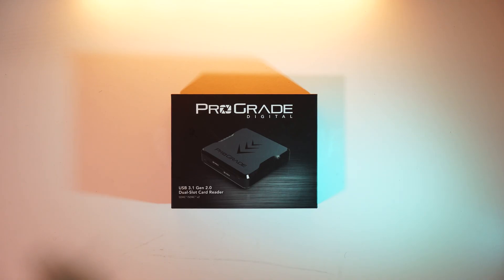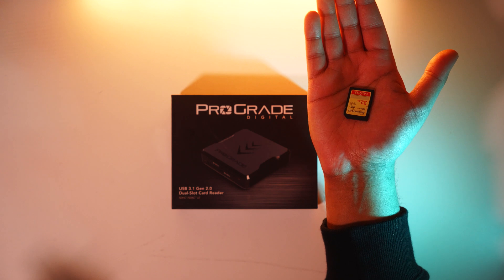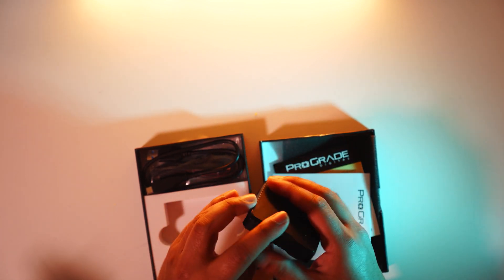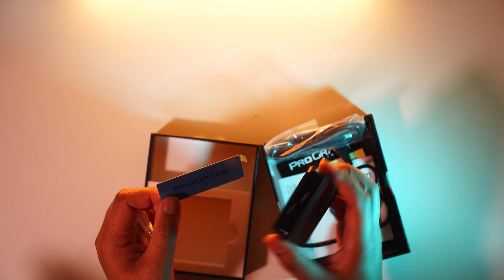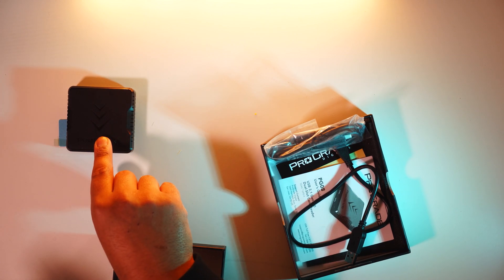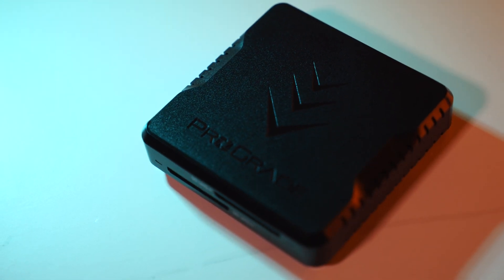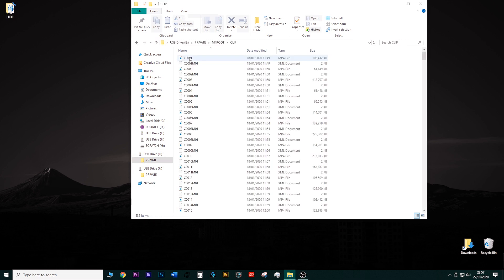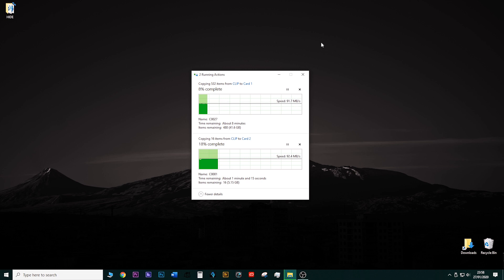FASTEST DUAL SD CARD EVER! Prograde 255MBPS!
Prograde digital dual-slot SD USB 3.1 gen 2

This is defintely the FASTEST SD card reader out there maxing out the full full read speed of the SD card. I highly recommend this product, although the USB cable that's included may not work properly with windows 10. Using another USB 3.1 cable worked for me!

MY CAMERA
MY LENS
MY SD CARD
MY LIGHTS